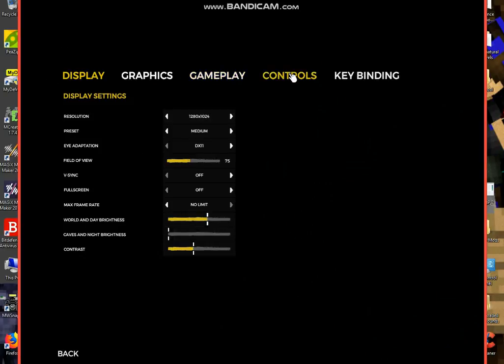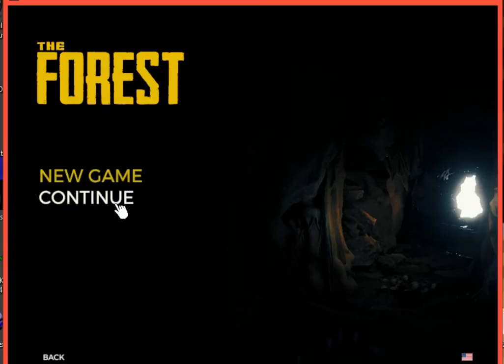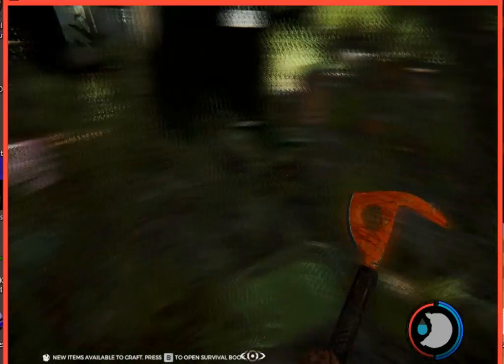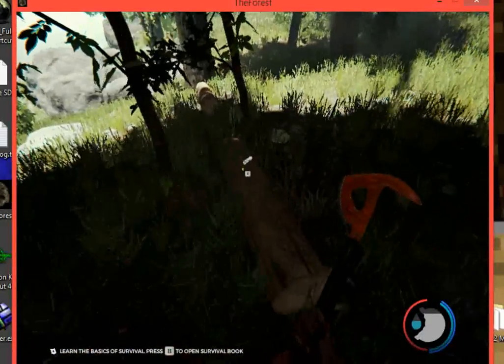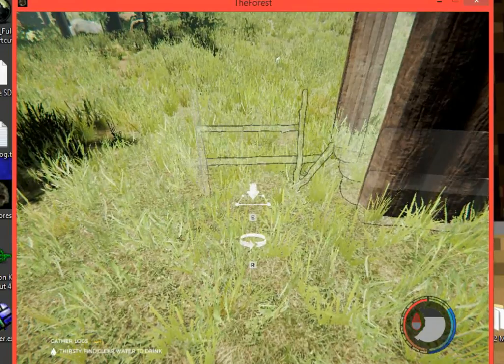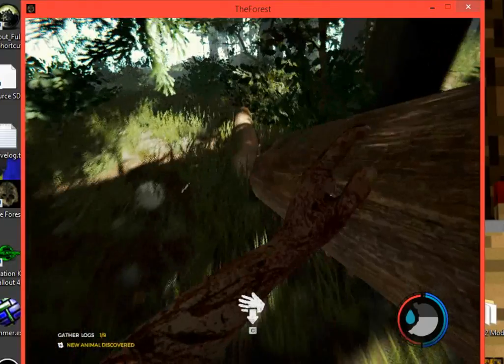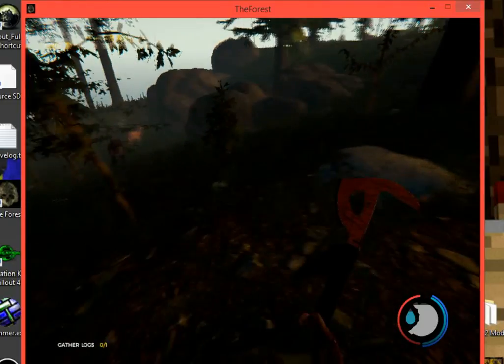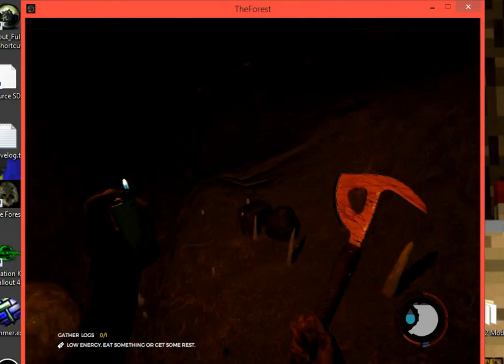The Forest Let's Play Ep. 1 (The Beginning)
What is going on, everybody, this video kick starts a new series on our channel. In this new series, we will be doing a playthrough of the Survival Horror Game: The Forest. Hope you guys enjoy :)